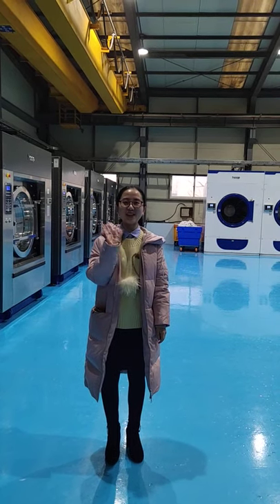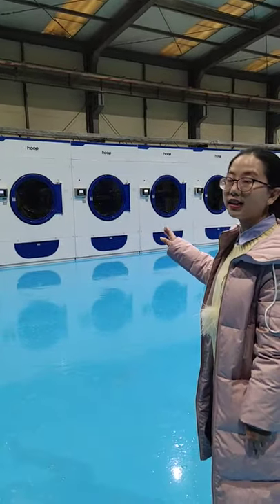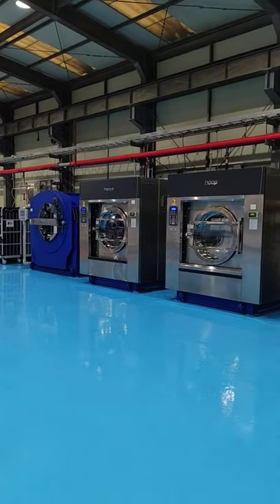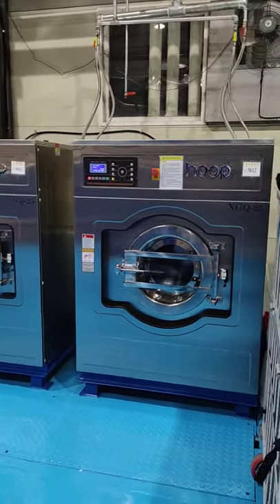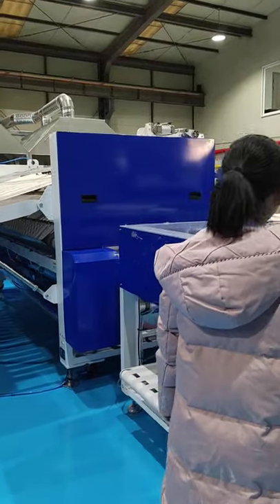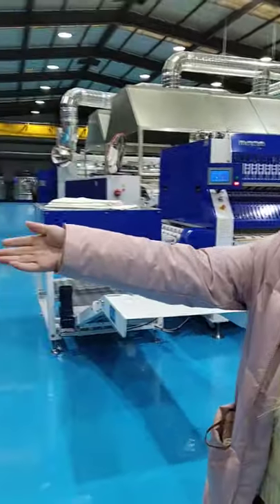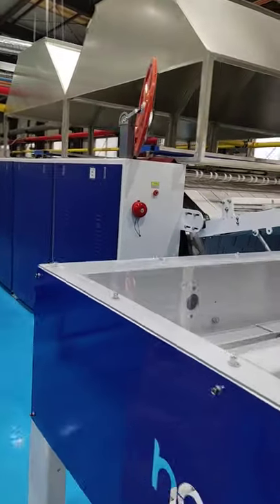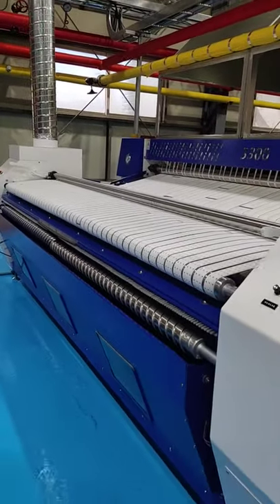HOOP laundry machines the leading laundry machine manufacturer Whatsapp/wechat/